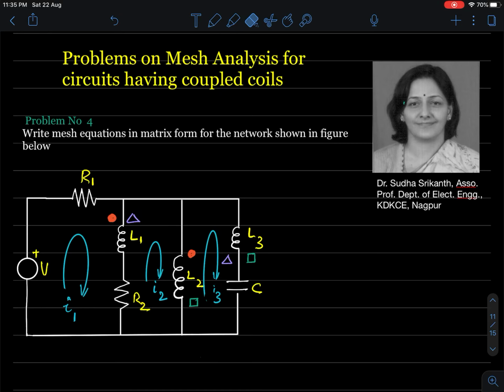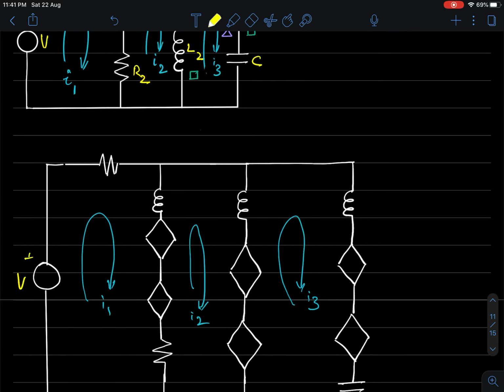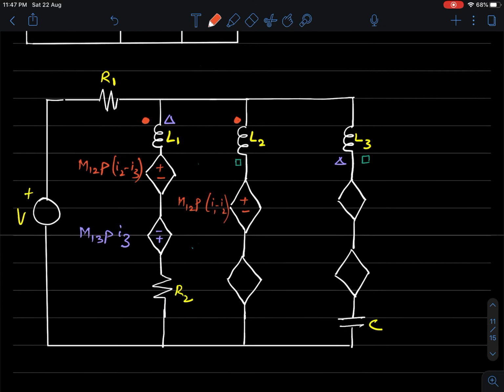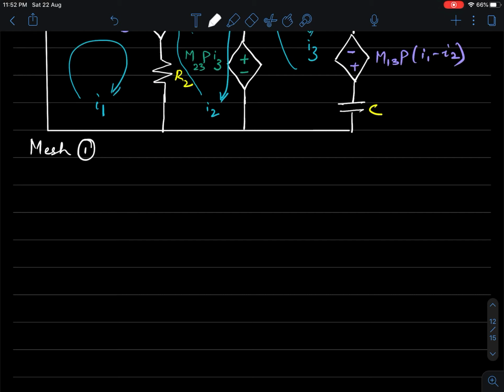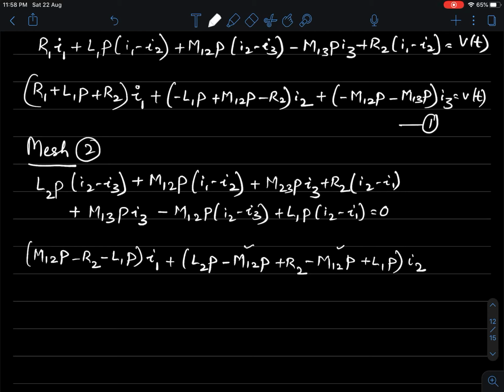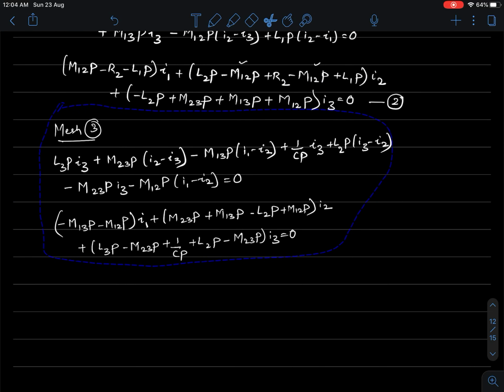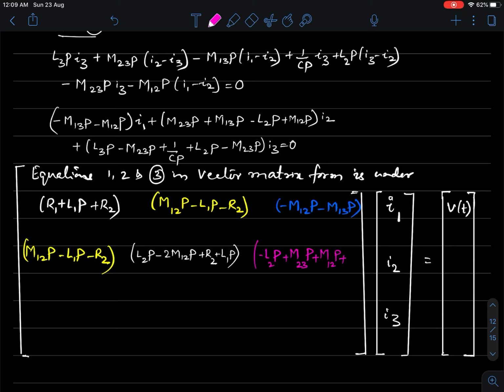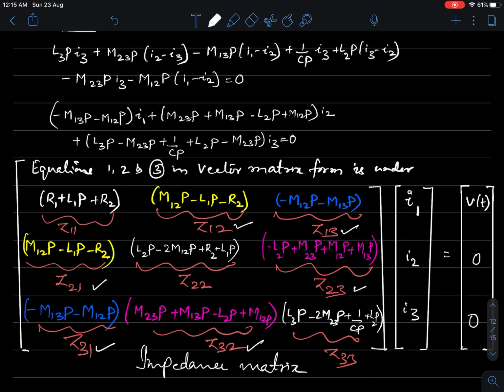Problem on Mesh Analysis for Circuits having coupled coils - Example 4